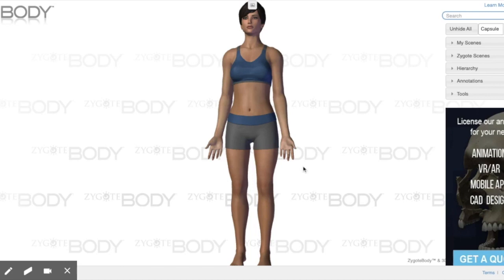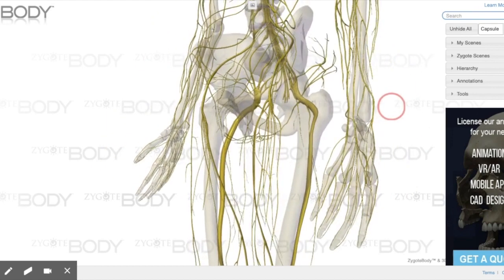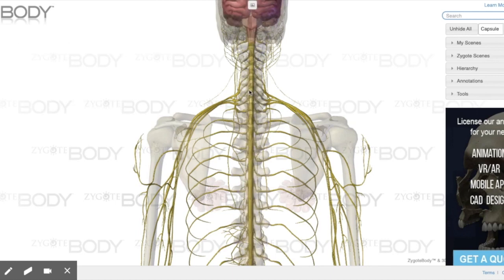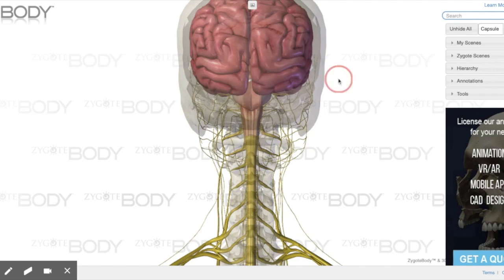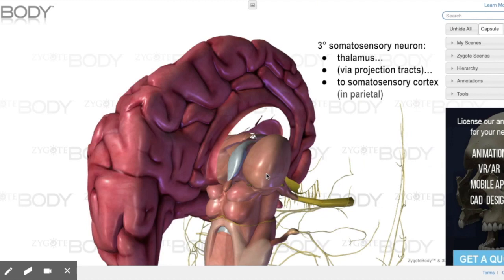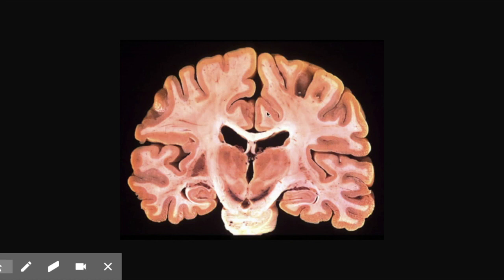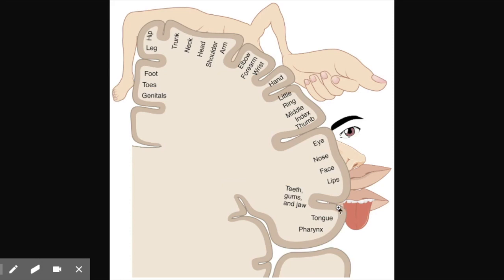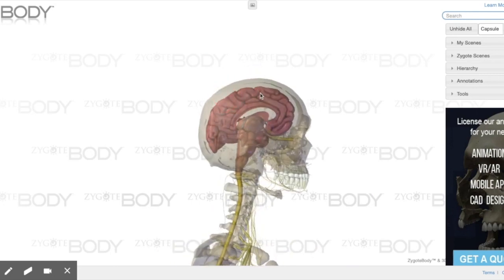Somatosensory Pathways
This video is about Somatosensory Pathways